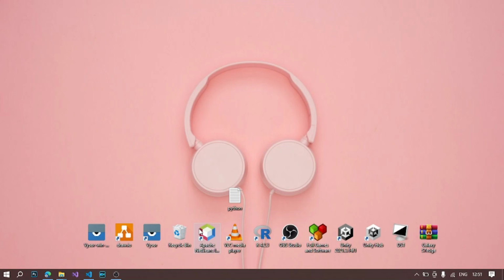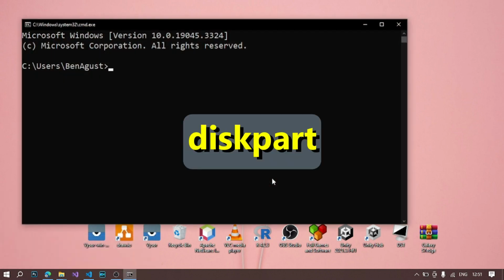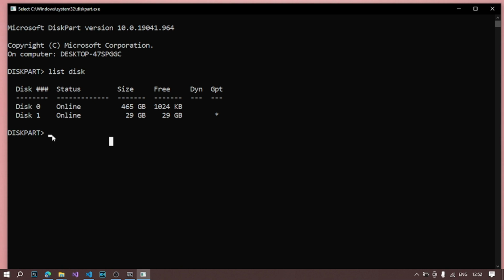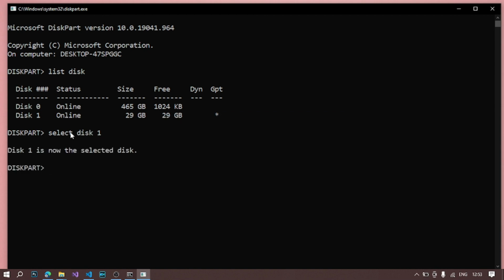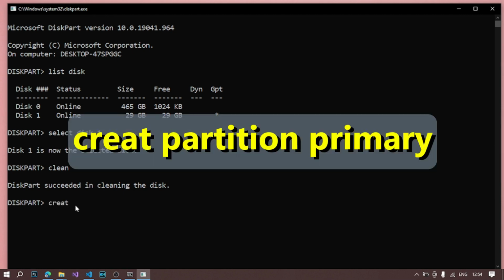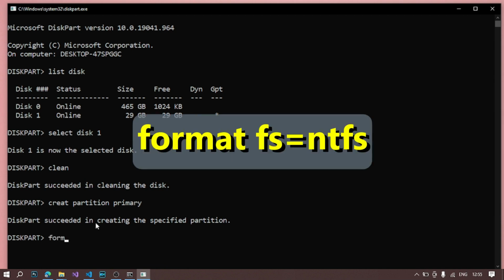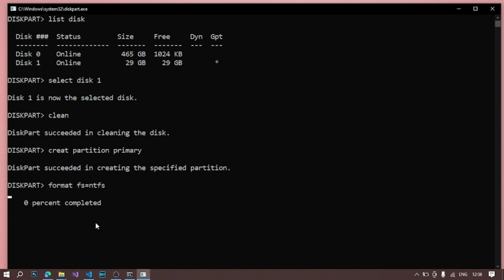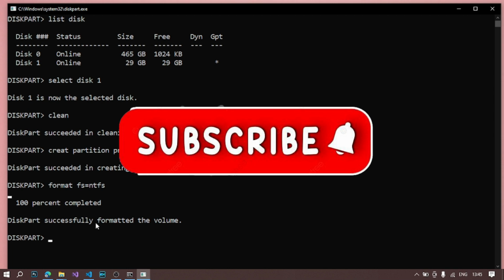Format USB drive using CMD (Commanding prompt)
CMD is the powerful tool to do countless tasks,
Here is short tutorial which can guide you how to format your USB disk, even if your USB has serious problems.